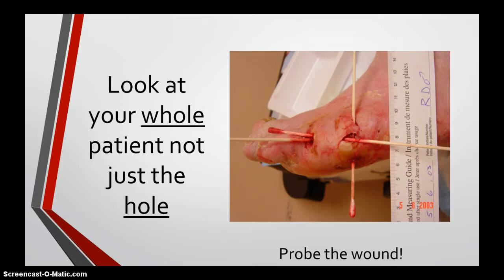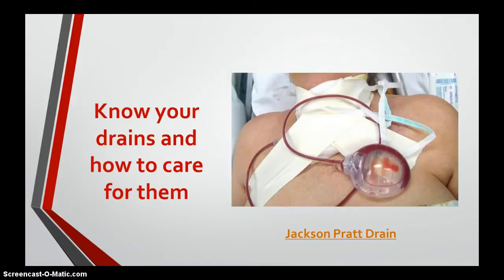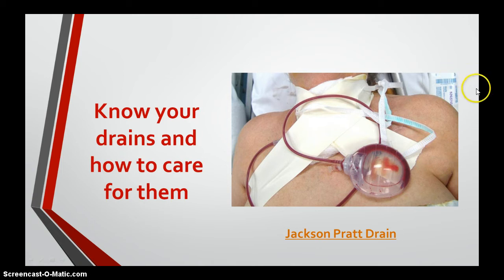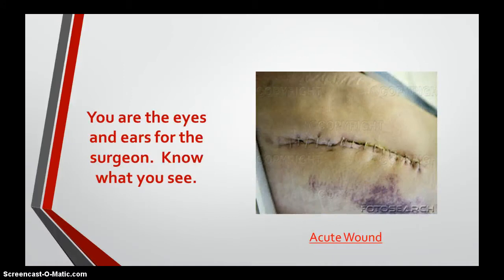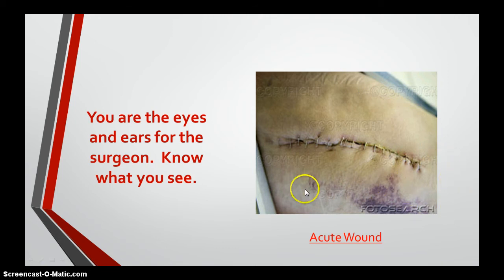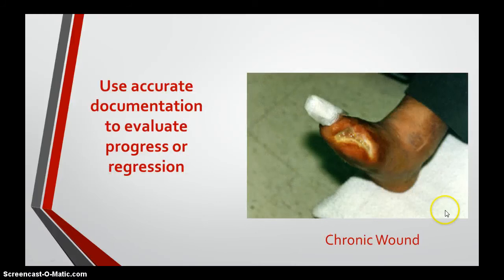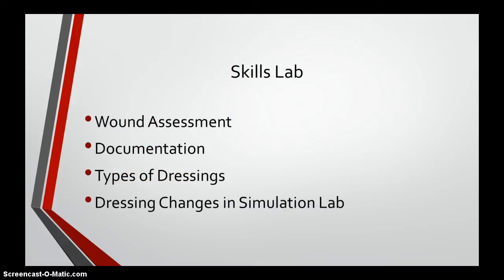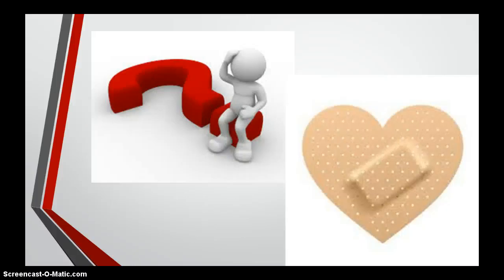Lab Prep: Wounds, Drains, Alternative Dressings